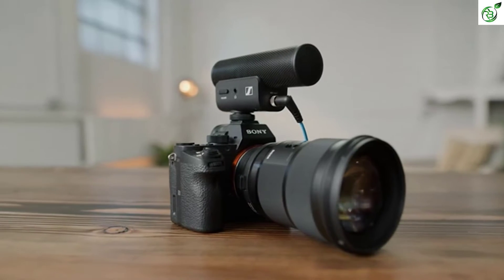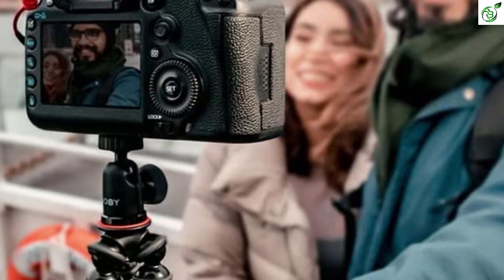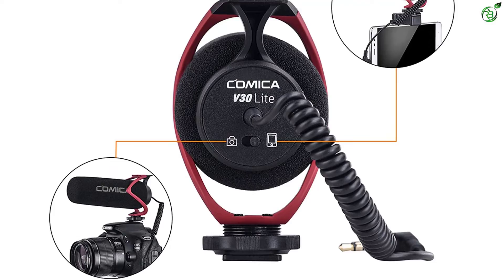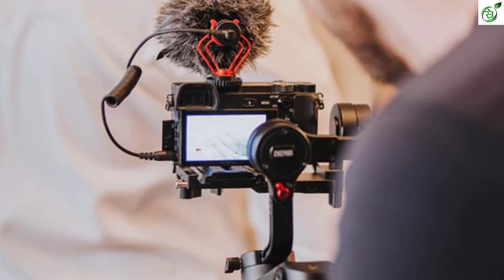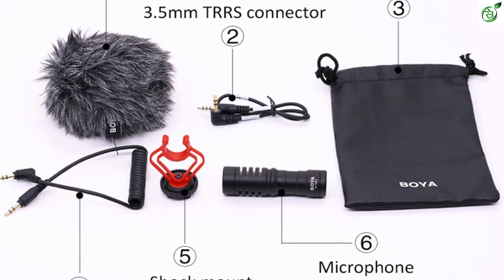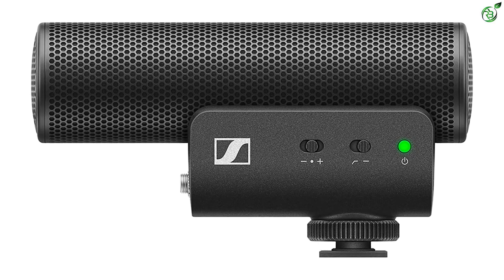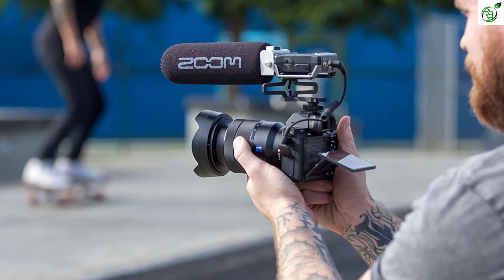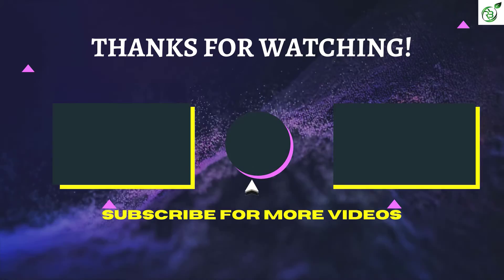Top 5 Best On Camera Mic For Vlogging – 2022 Reviews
☛ All The Links to Best On Camera Mic listed in this Video:-

►5. Rode VideoMicro On-Camera Mic.

► 4. Comica CVM-V30 LITE Video Microphone.

► 3. BOYA by-MM1 On-Camera Shotgun Microphone.

► 2. Sennheiser Directional On-Camera.

►1. Zoom F1-SP On-Camera.